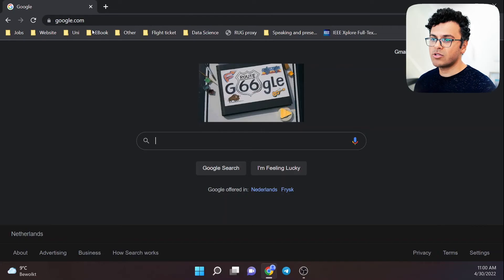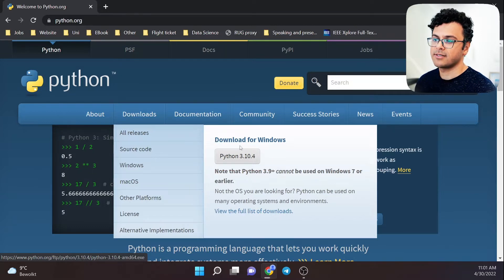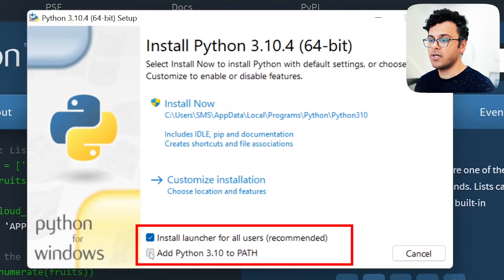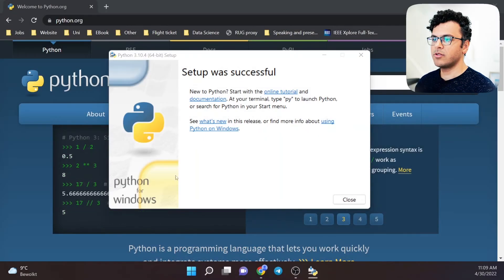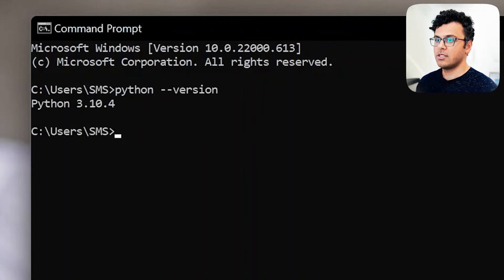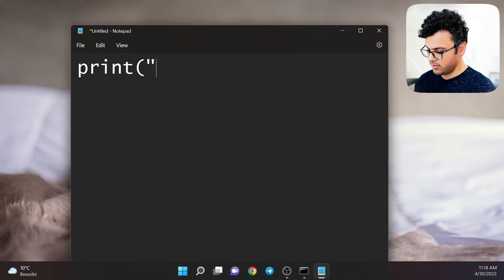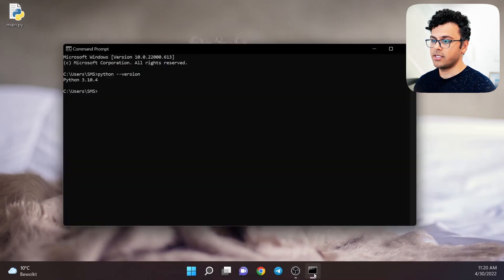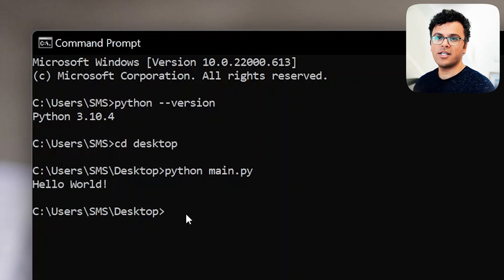How to Install Python on Windows in 2022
Learn how to install Python 3.10.4 on Windows 11, and run your first Python script.